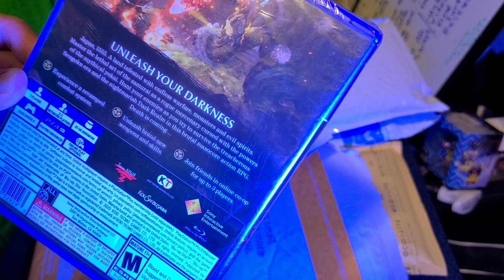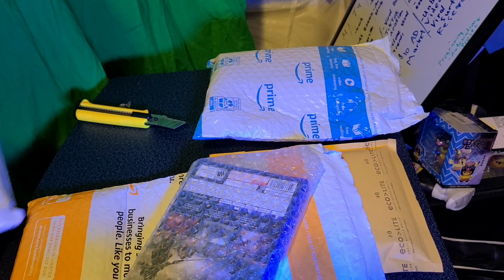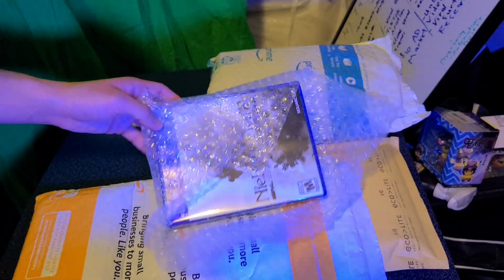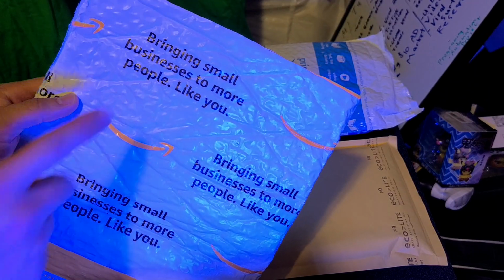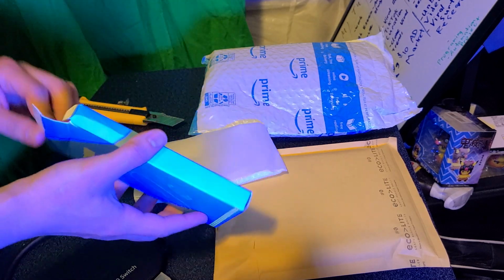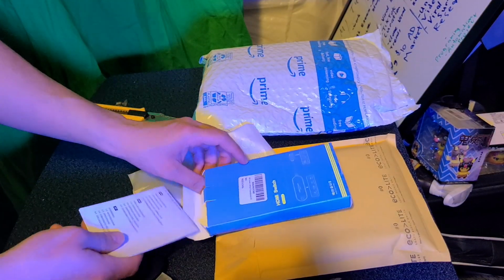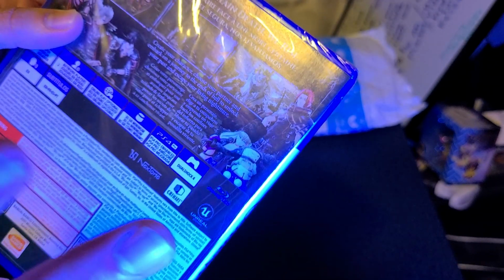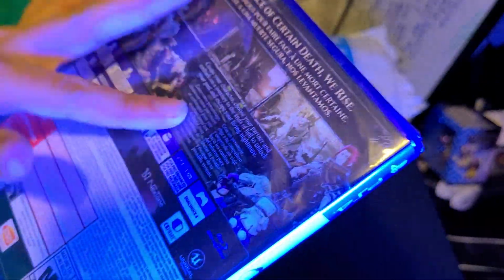Unboxing101 with George | unboxing a bunch of ps4 anime games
I'm don't want to edit this video so I am uploading it as is.
I will make another video reviewing each game separately